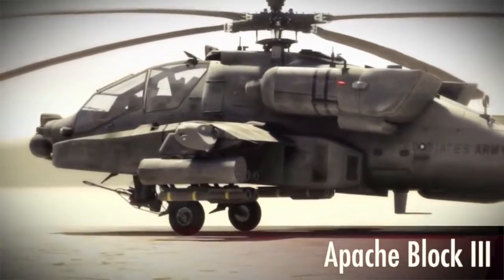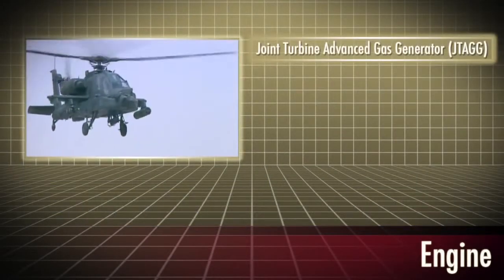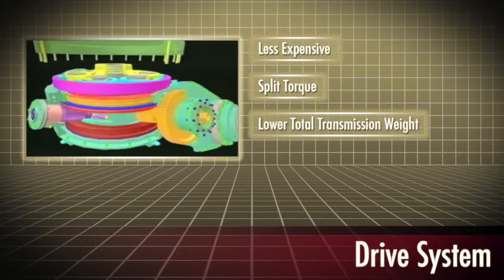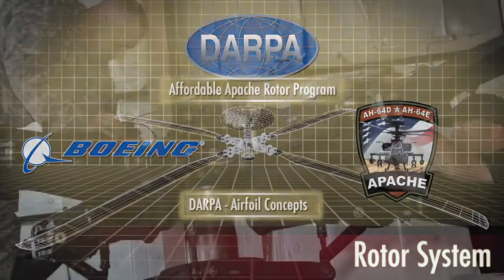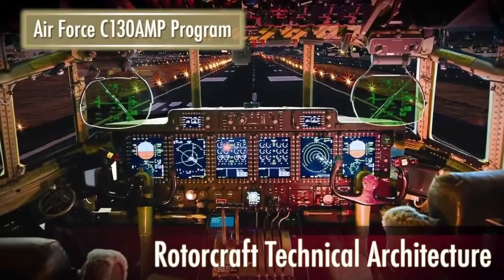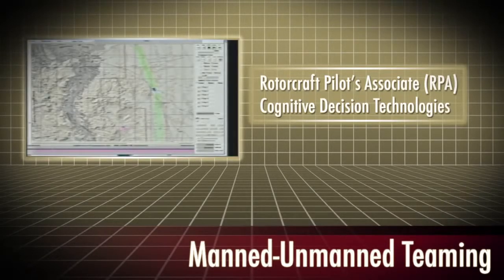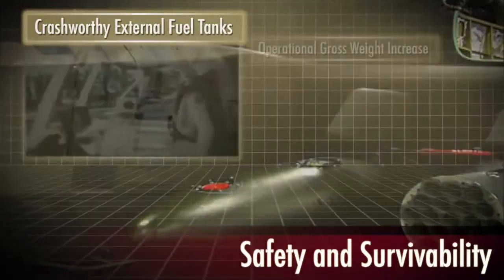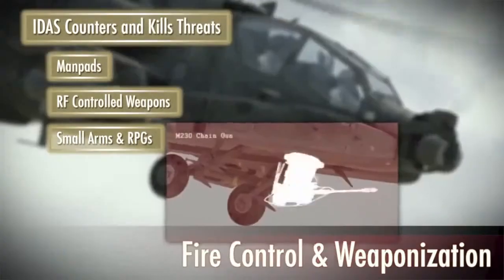US Army RDECOM AH 64E Apache Guardian Attack Helicopter Technology Upgrades & Improvements 720p